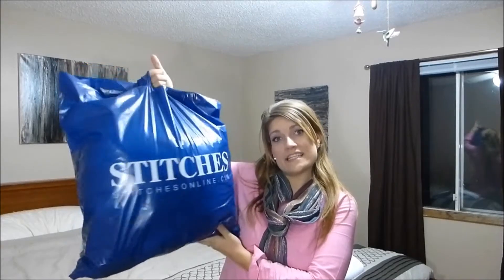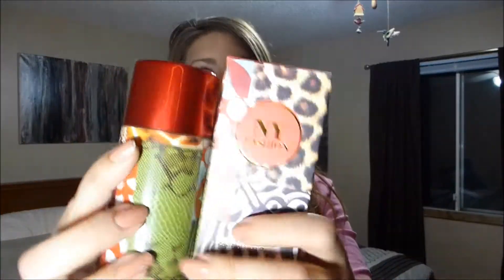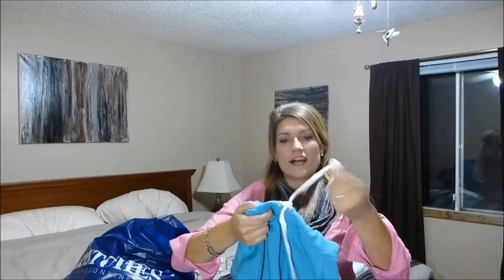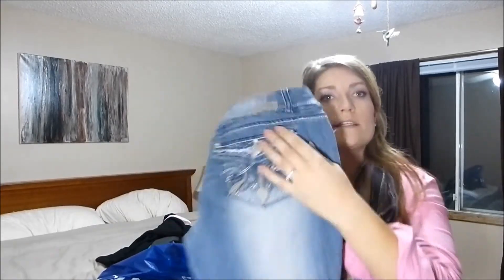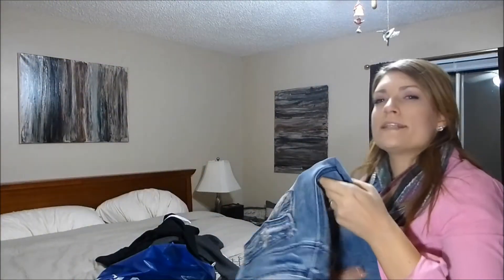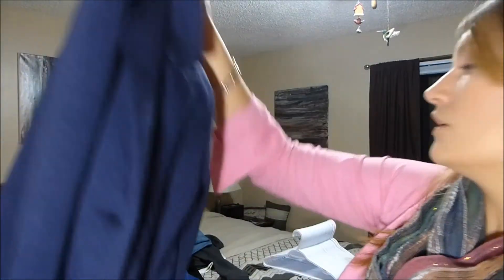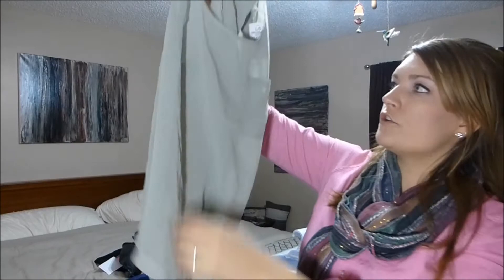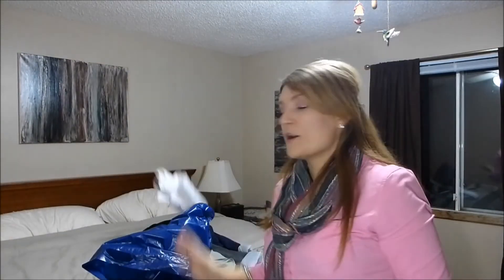Stitches Haul!!!!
Check out what I picked up this weekend!